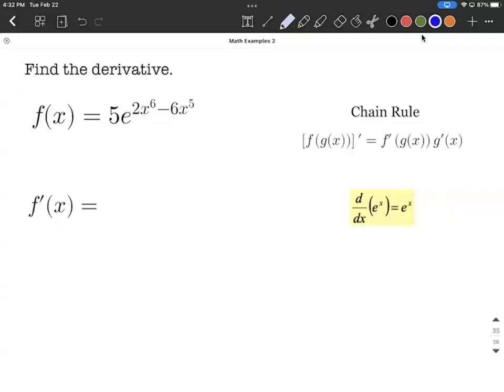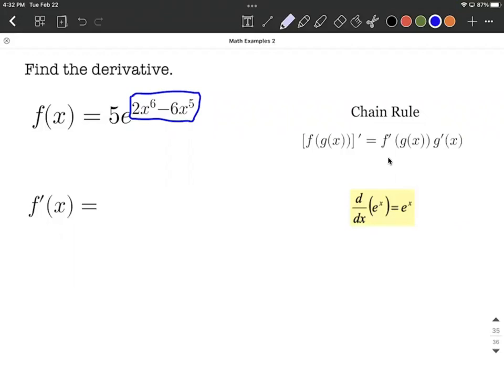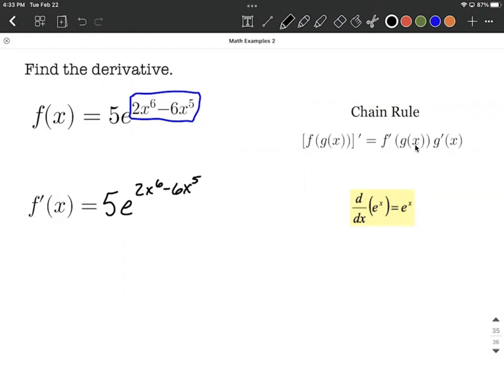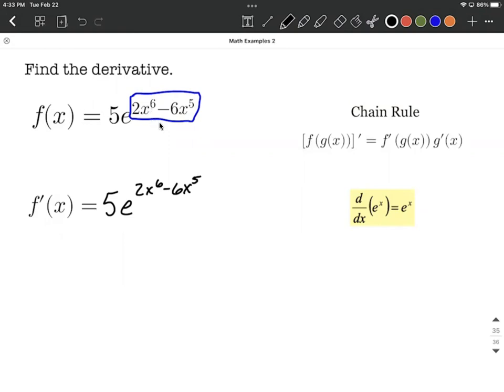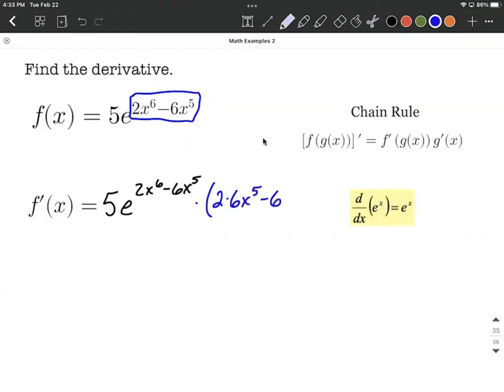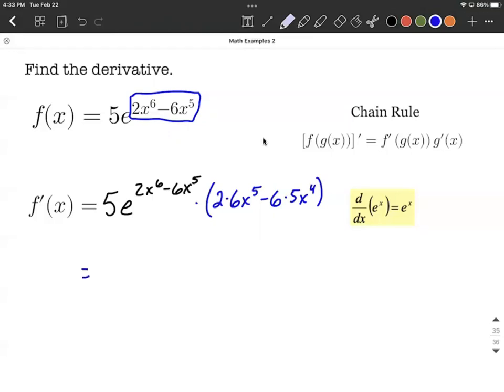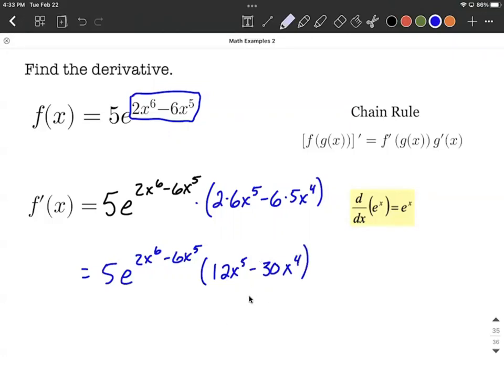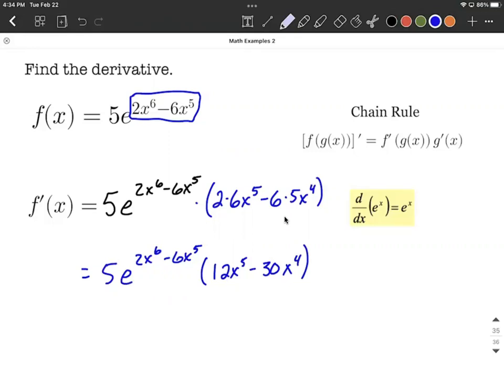Differentiate a composition of functions polynomial inside exponential function using the chain rule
In this example problem, we differentiate a function that has a polynomial function inside an exponential function.  To do so, we use the chain rule.  We first take the derivative of the outer function by using the exponential rule (while keeping the inner function the same), then multiply by the derivative of the inner function by using the power rule rule of derivatives.